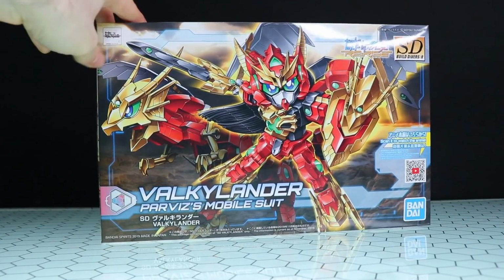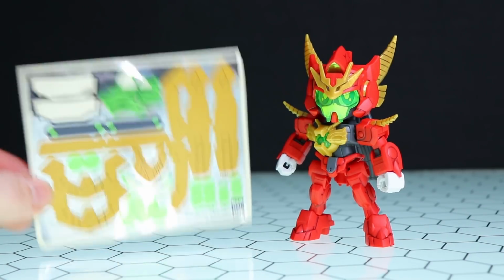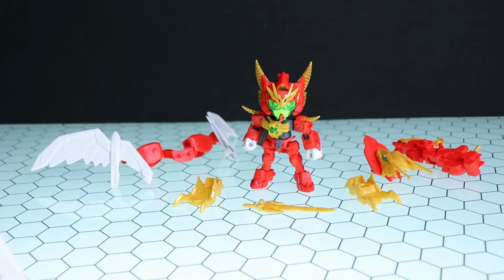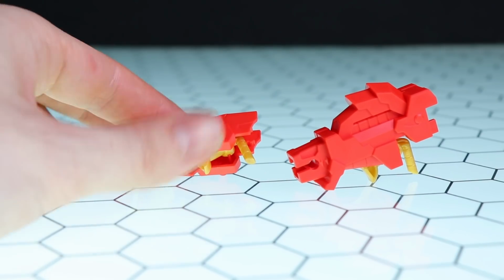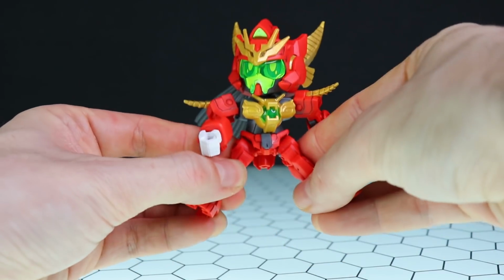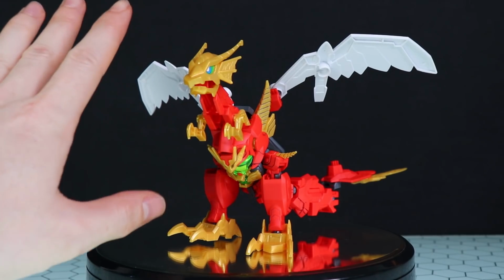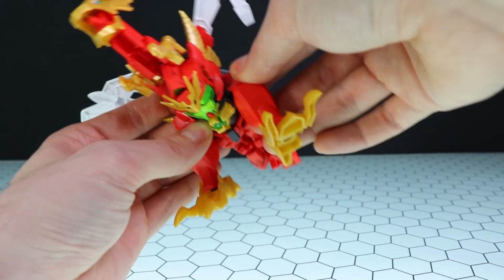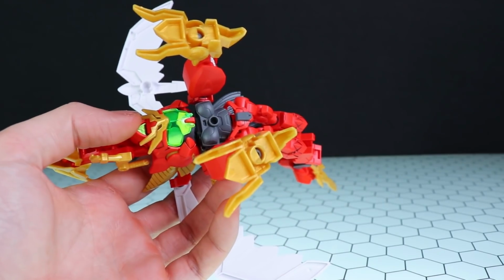Now Spread Your Wings! - SD Valkylander Review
A transforming Gundam Valkyrie Dragon Chibi, what's not to like!?